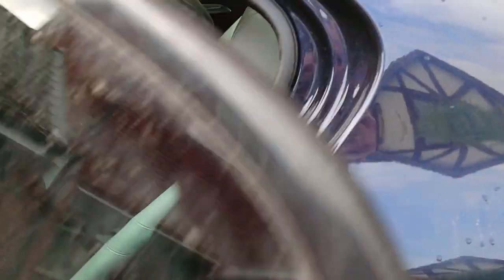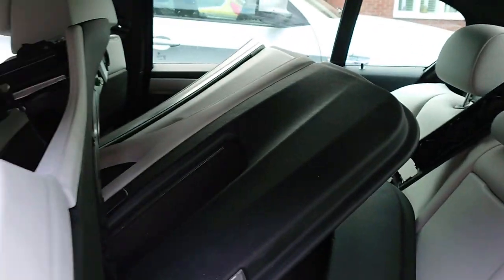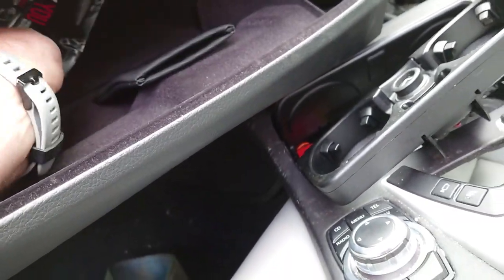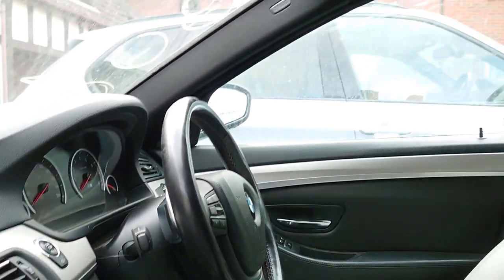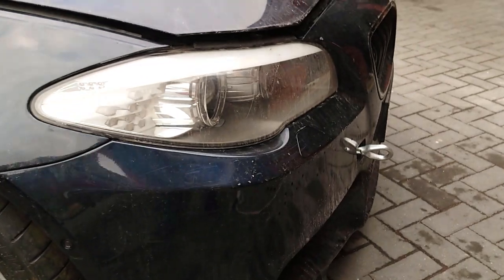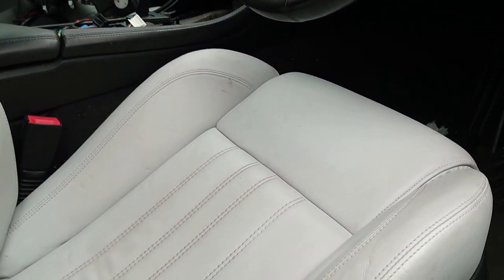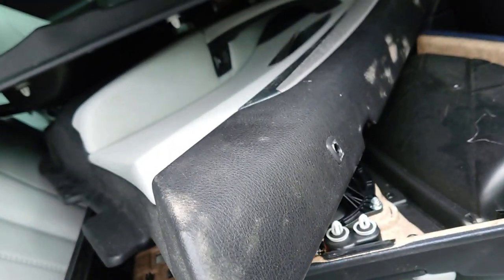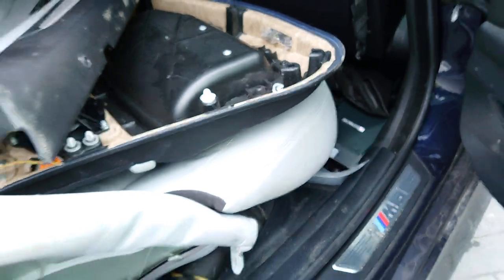UK's Cheapest BMW F10 M5, missing the exhaust?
I've just bought the UK's chepaest BMW F10 M5 sight unseen from a salvage auction. Listing said it had a missing exhaust, let's see what else needs fixing.

Fun times ahead.

"Actionable"